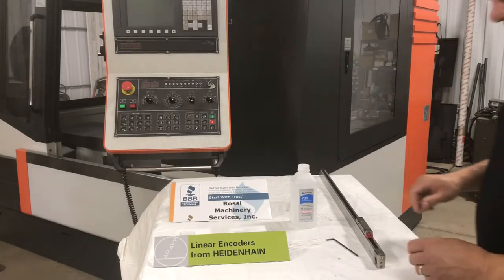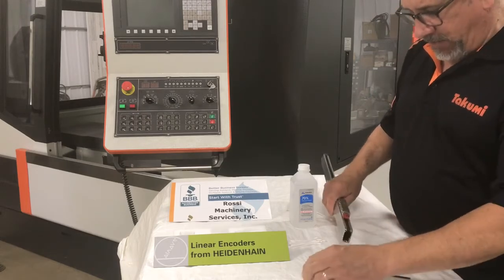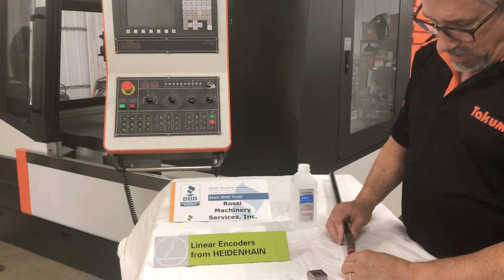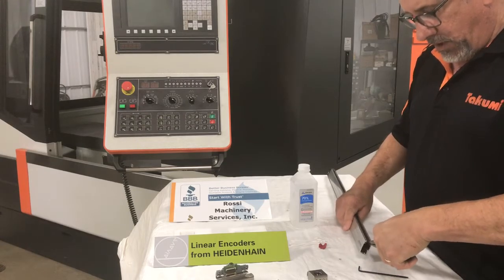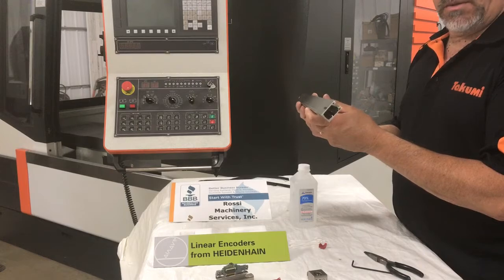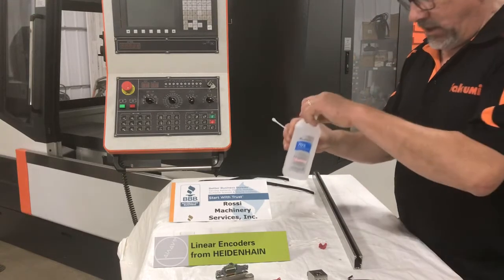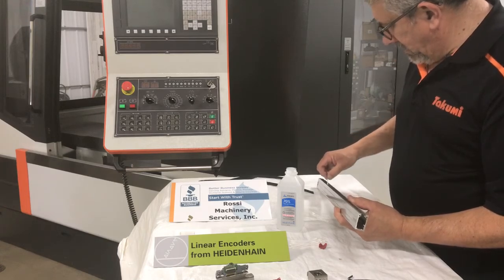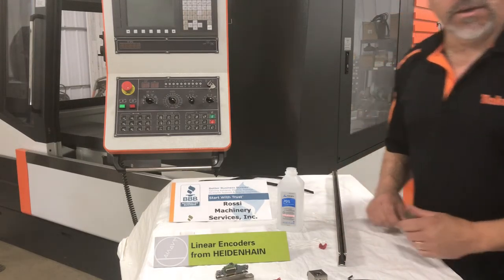Heidenhain Scale - Cleaning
Mike Rossi, Founder of Rossi Machinery Services, provides educational tips. Today, he illustrates "How To Clean A Glass Scale" We are an authorized Heidenhain and Acu-Rite Distributor for over 20 years. Mike Rossi was educated in the German-style of Rebuilding/Repair early in his career.  From our many services, including our German-Style of Rebuilding, to our New CNC and Manual Machine Tool sales, our customers are our main focus. We know that you could use a little help from time to time.  Our staff provides "How To" "Easy Tips" and interesting reviews of why we sell certain products.  View the videos here and on our